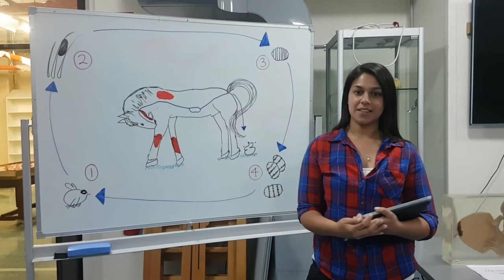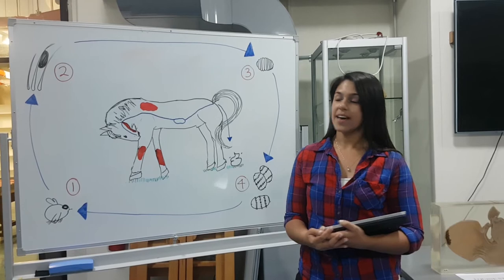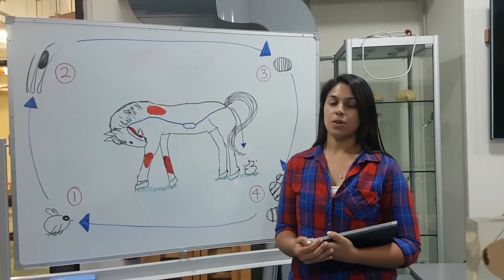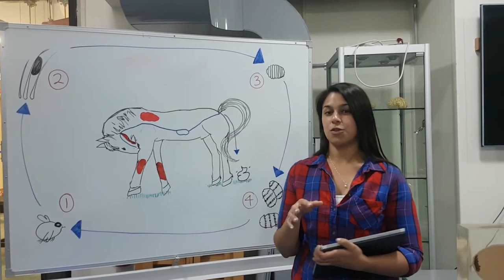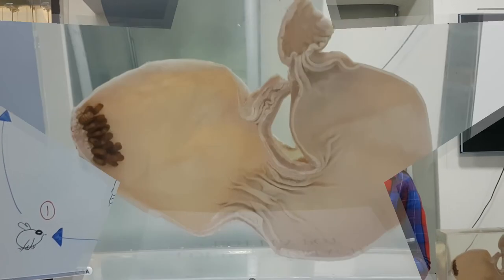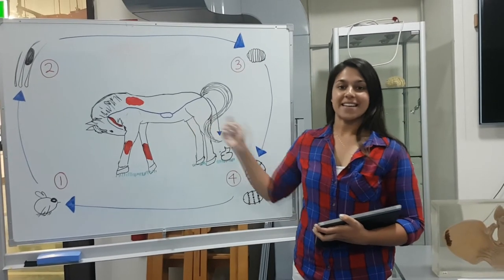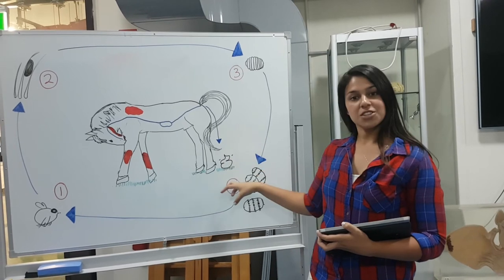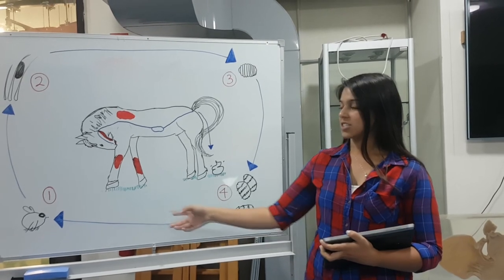Bot Fly life cycle